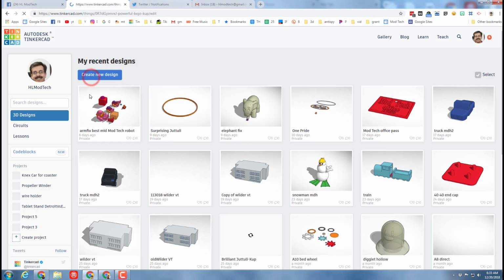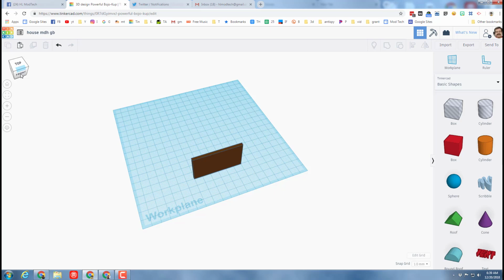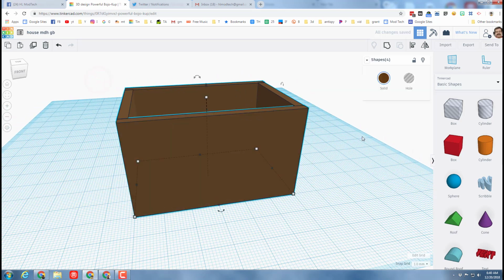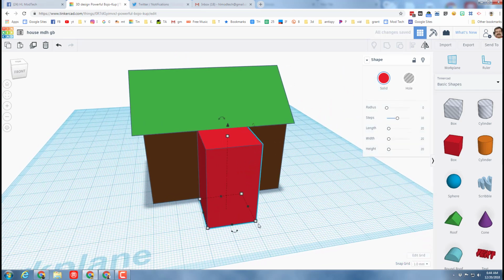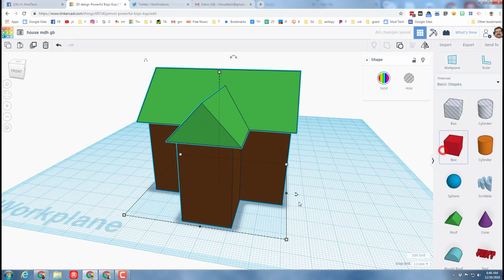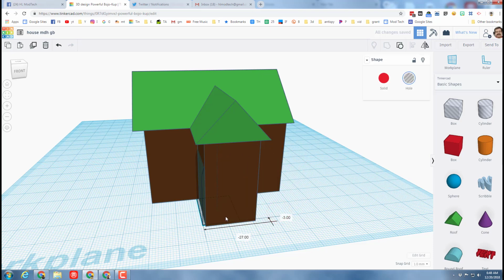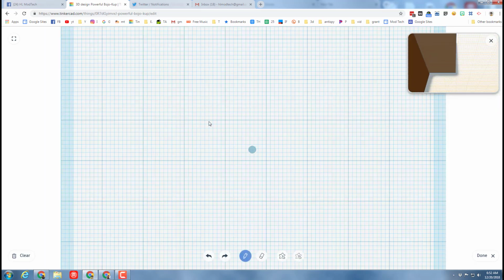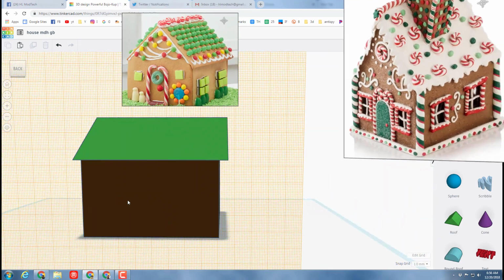Design a Digital Gingerbread house in Tinkercad! Fast, Fun & NO MESS!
Create your own gingerbread house with zero mess! You also have the benefit of never having to throw the house away.

Tinkercad is a browser-based design platform that is simple enough for youngsters and powerful enough to make amazing creations. It is simple, fun, and is a fantastic way to create 3D shapes.

If you create an awesome one, share a screenshot with us. @HLModTech on Facebook, Instagram or Twitter. 👍🎄